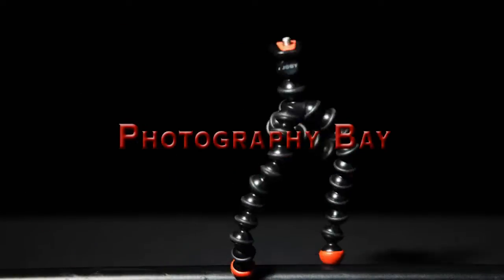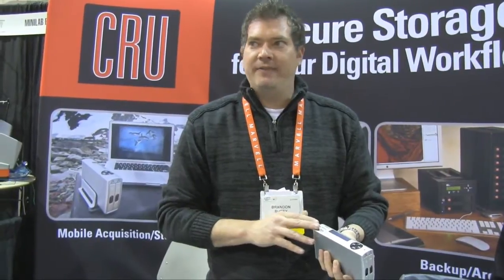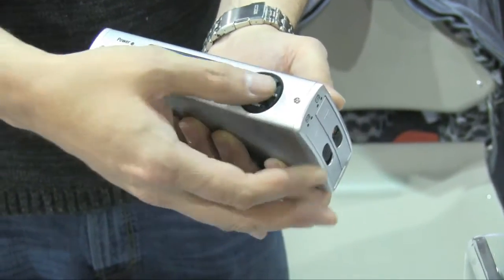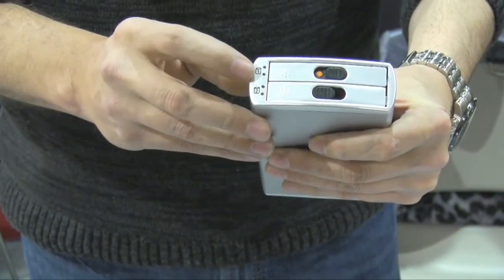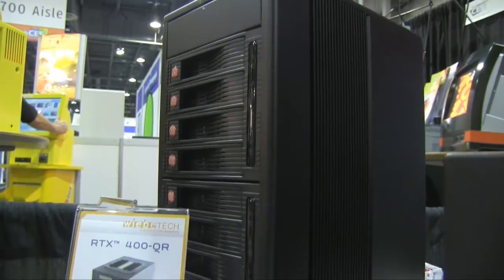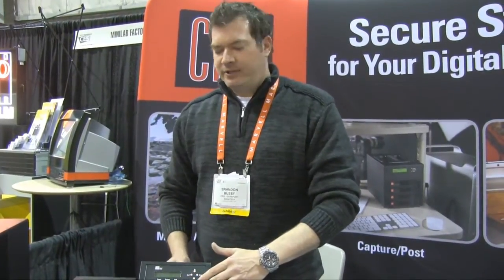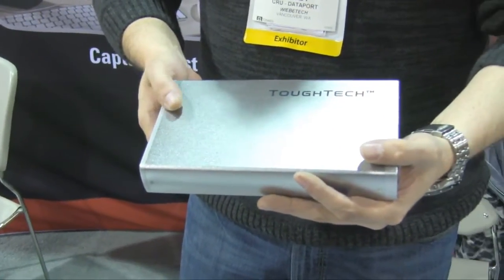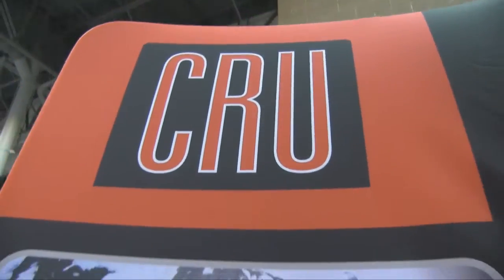CRU Dataport Storage Solutions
An overview of CRU Dataport storage products from CES 2012.